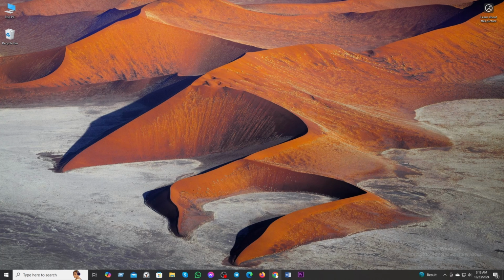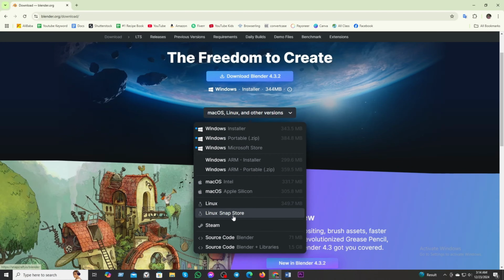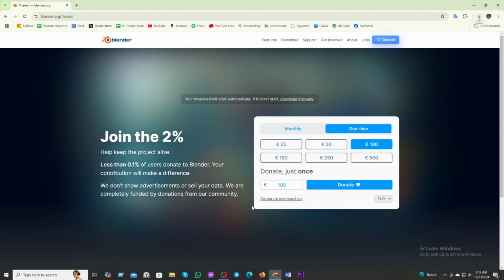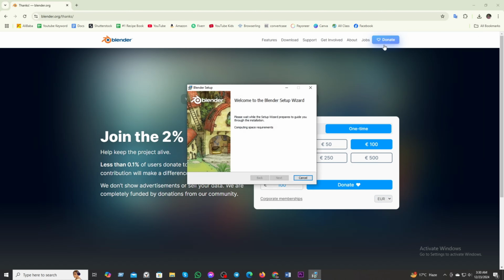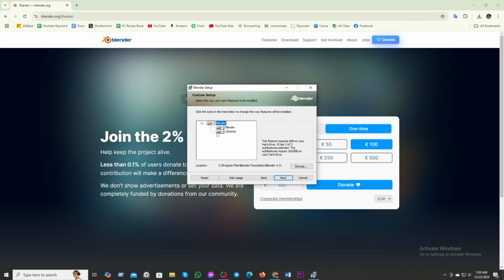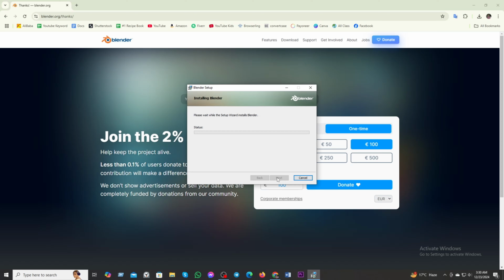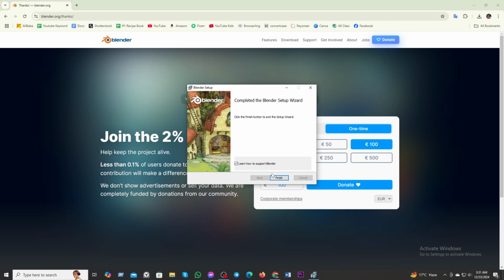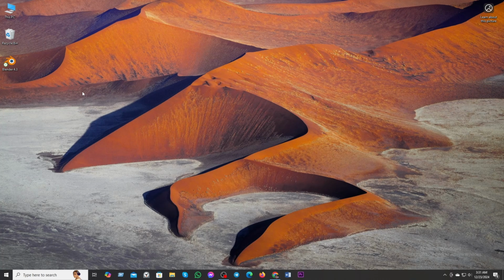How To Download and Install Blender On Computer And Laptop | Download Blender on your Device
"Blender is a powerful and free 3D creation tool for modeling, animation, rendering, and more. In this tutorial, I will show you how to download and install Blender on your computer or laptop. Whether you are a beginner or an expert, this guide will help you quickly get started setting up Blender and creating stunning 3D projects.